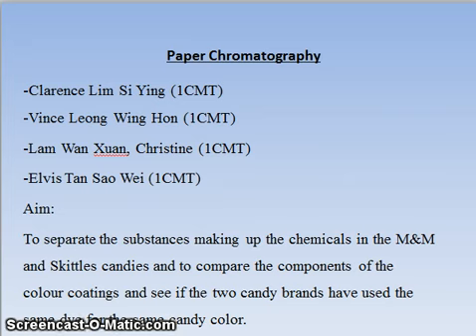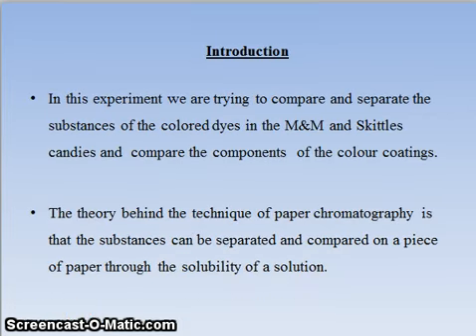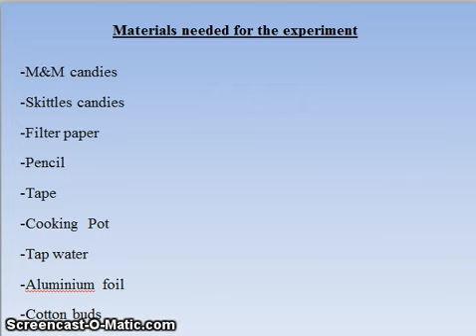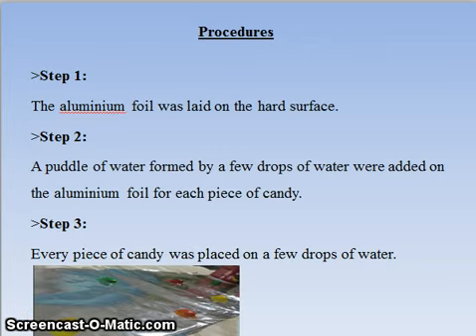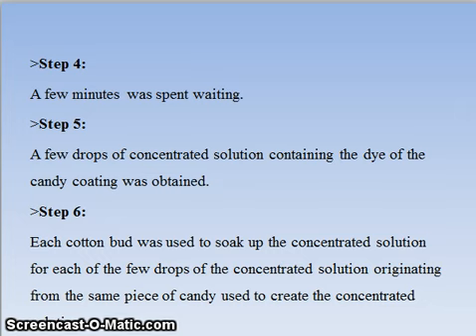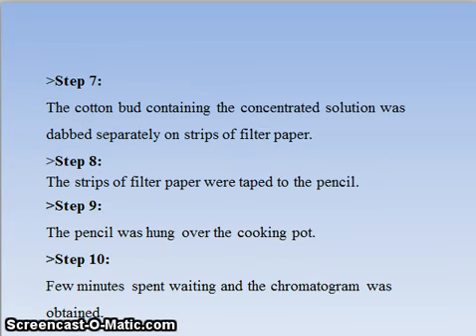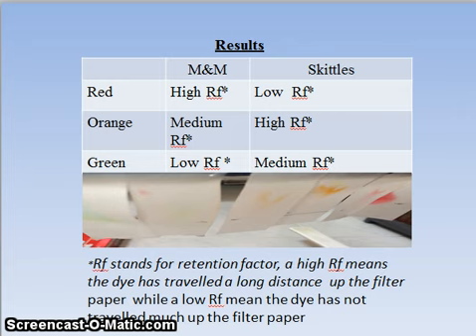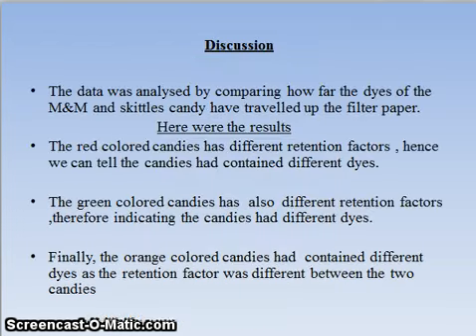1CMT group 5 Clarence Lim Si Ying